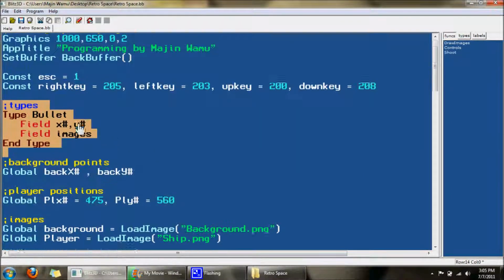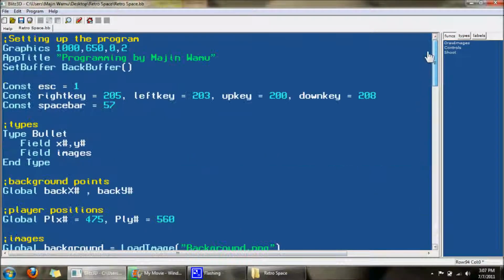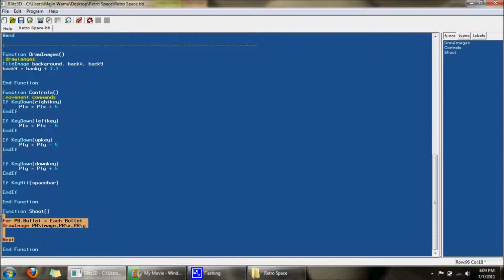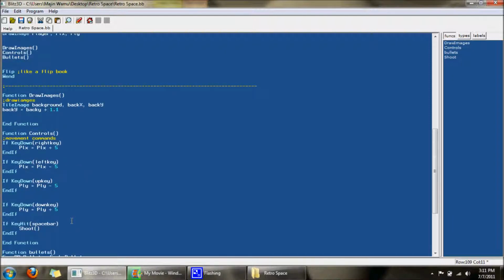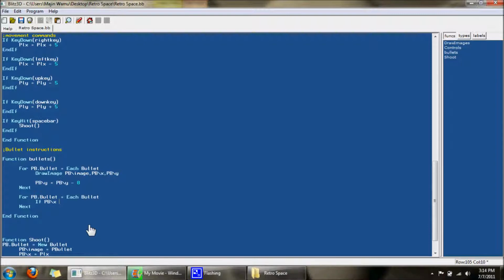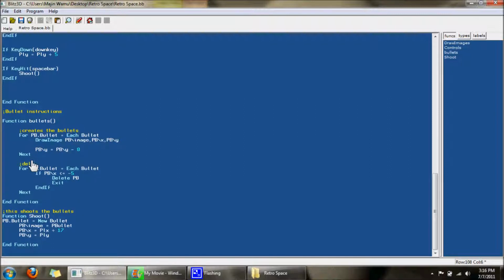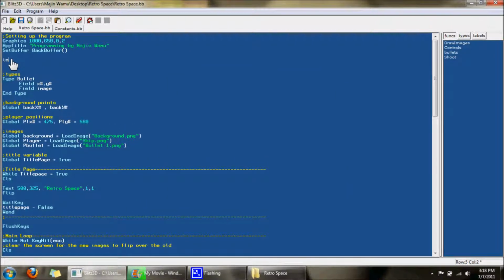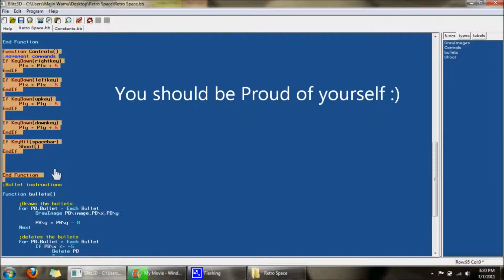Blitz Basic Tutorials Part 8 (Let's Make a Video Game 3)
First Uploaded on Jul 7, 2011
In this video we learn how to:
create types
use types and functions
shoots bullets from your player ship

More on types and Functions and combining the two. This video gives a simple version of how we will be using types and functions later on in the program to be prepared. Things will only get tougher after this and the code will only get bigger.